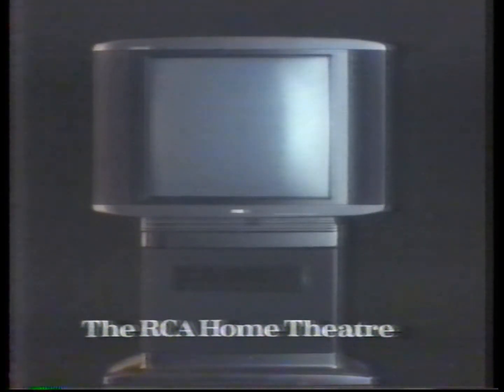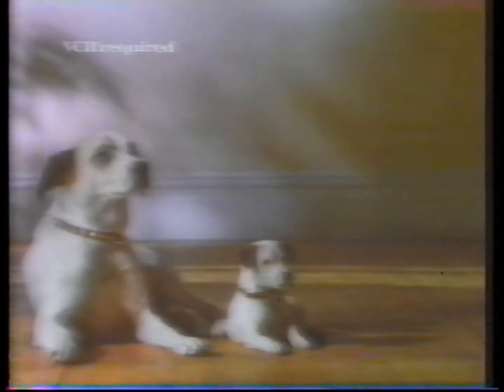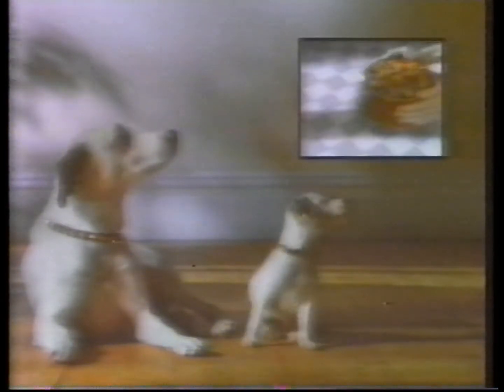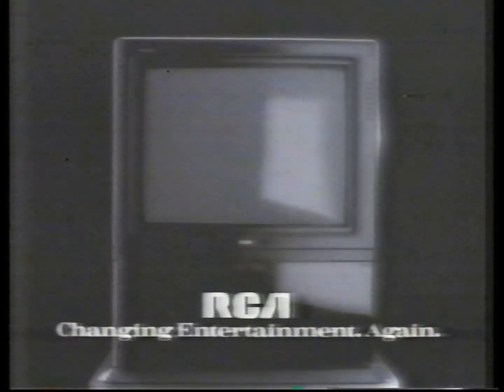The RCA Home Theatre (1992)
Air Date: March 22, 1992
Channel: CBS